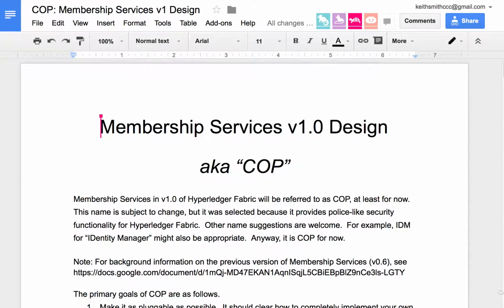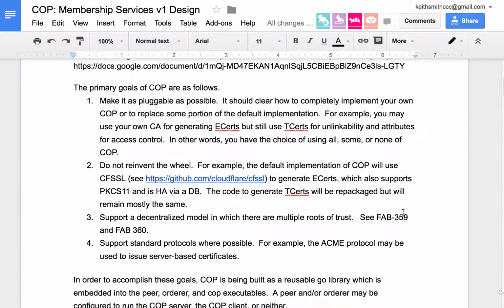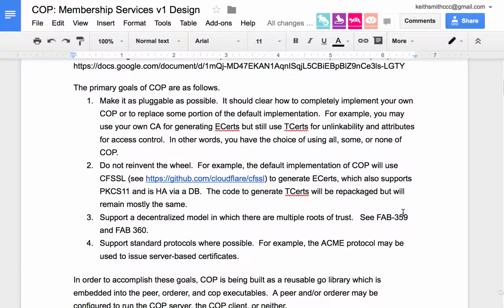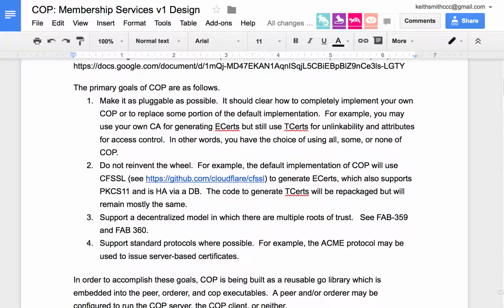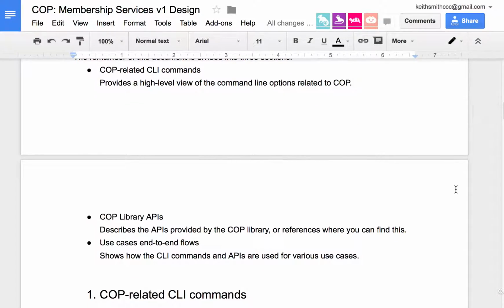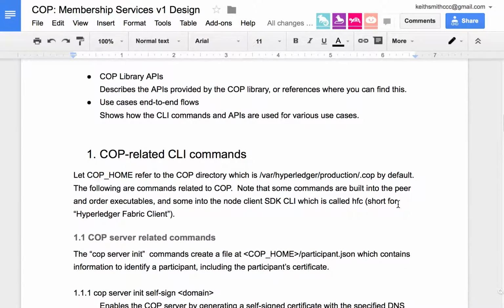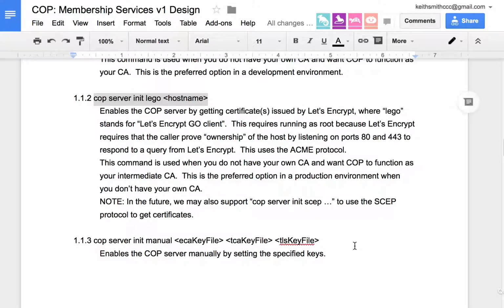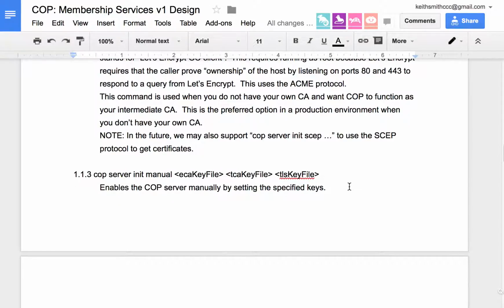Membership services design doc review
Membership svcs / COP - 9/26/16